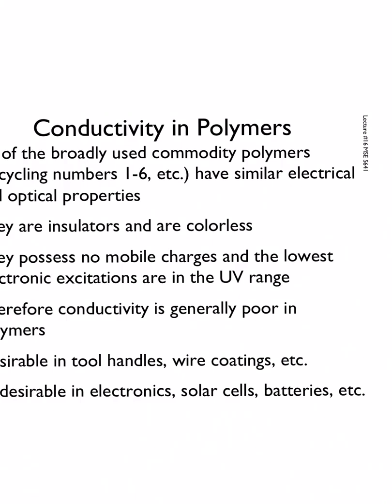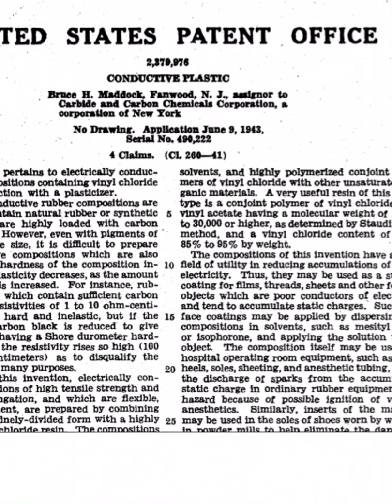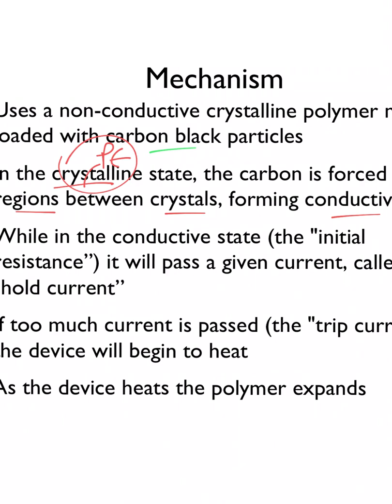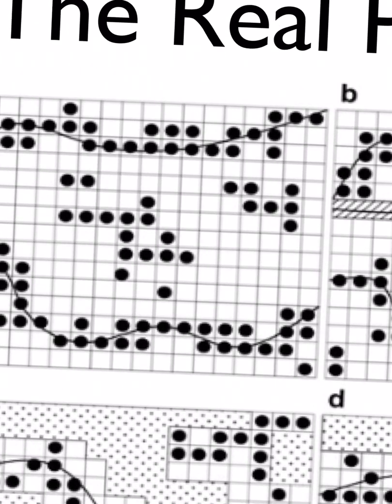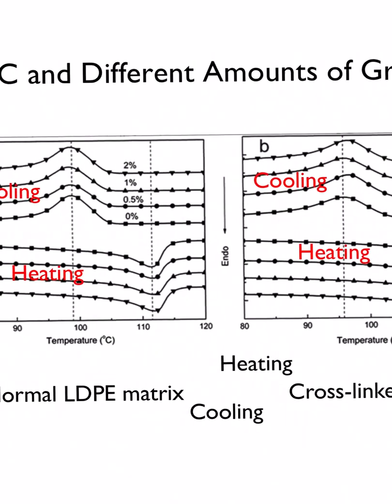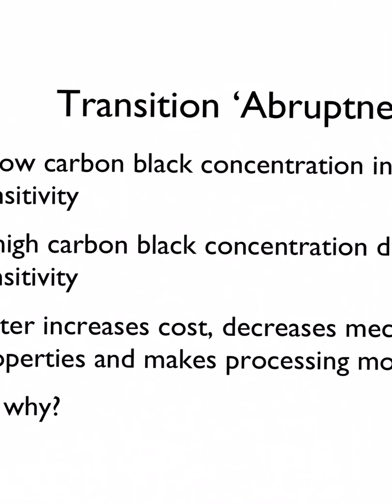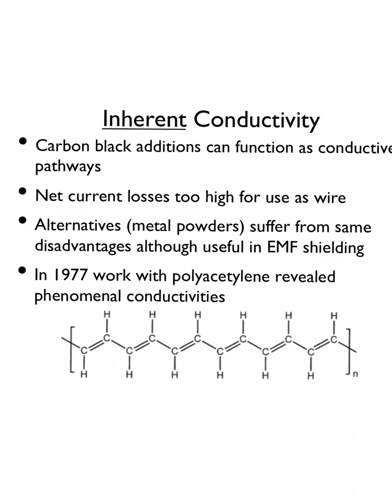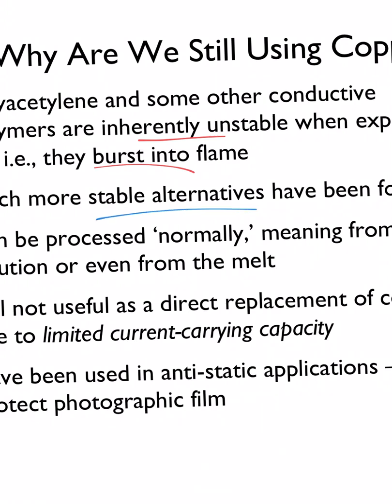MSE 5641 Lecture #16 2021